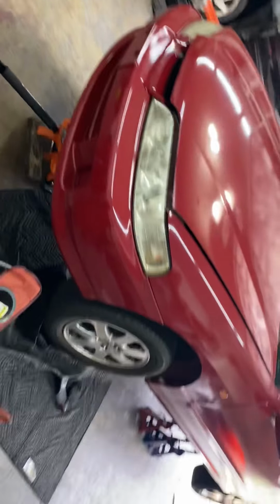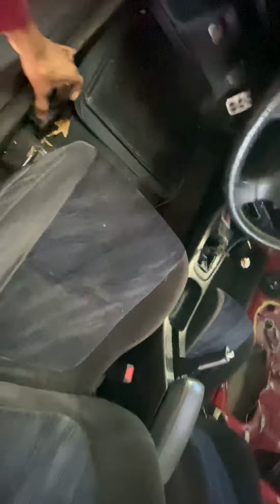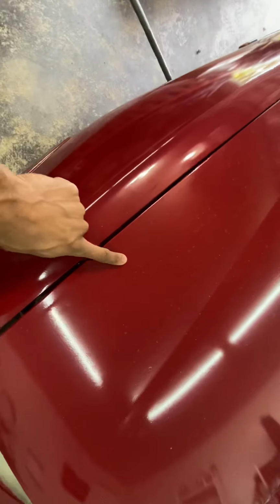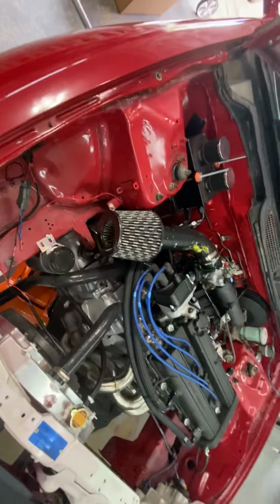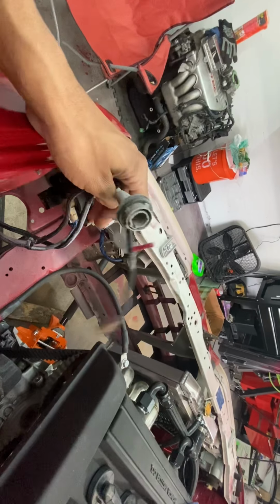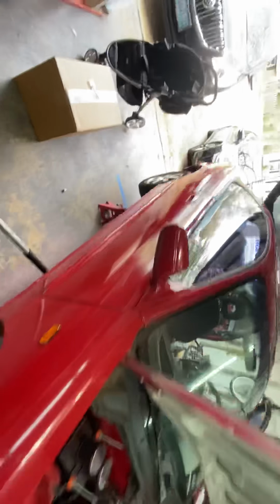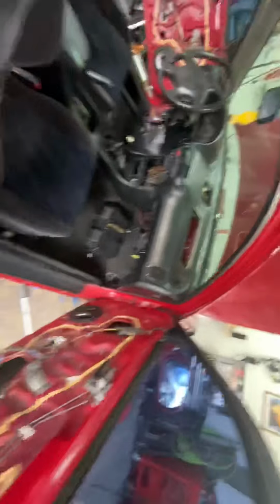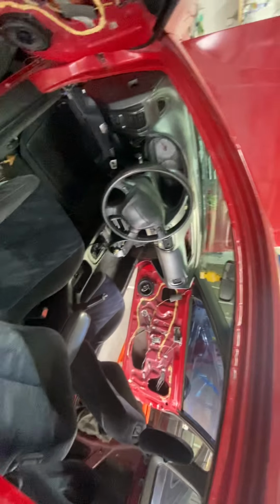Things I don’t like about my Integra (temp vid)